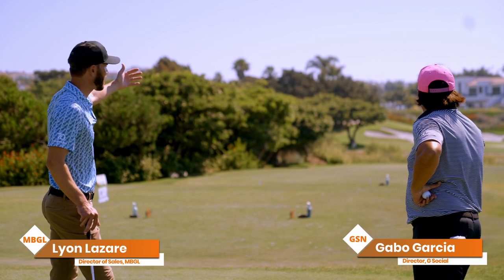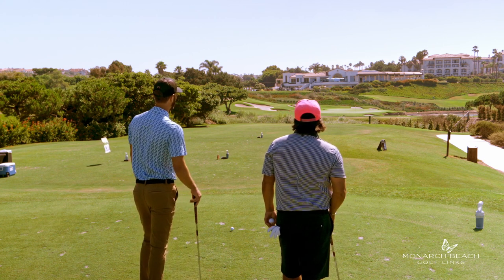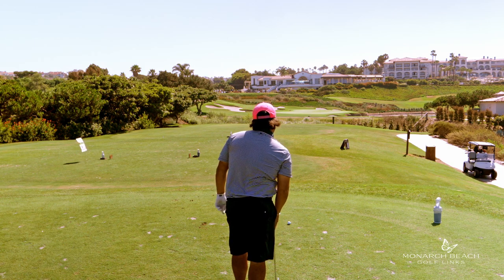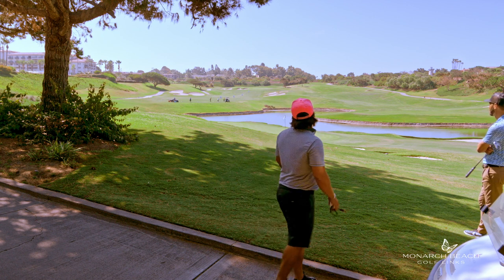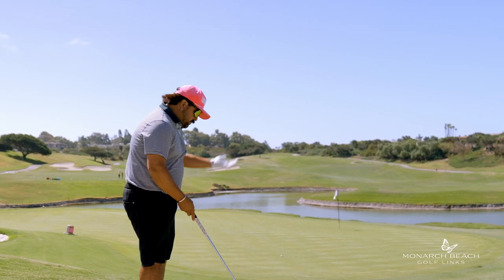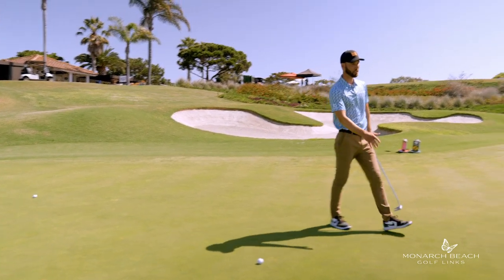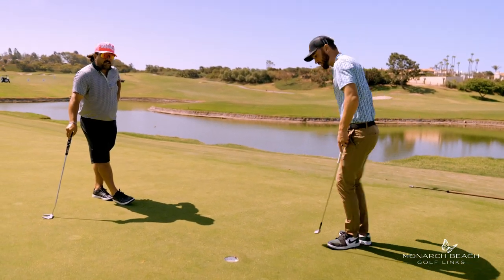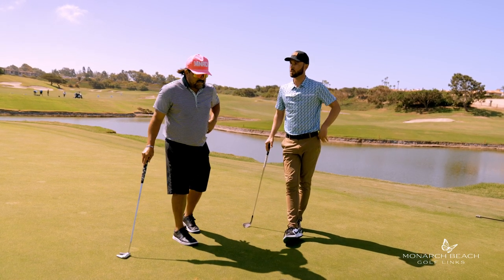Let's Play Hole 5 From the Back Tees - Monarch Beach Monday Mulligan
In this edition of the Monarch Beach Monday Mulligan series, Lyon Lazare, PGA plays hole 5 with our friend Gabo. They discuss course management, strategy, club selection, and more. A great video for those newer and seasoned to the game to learn a few things.